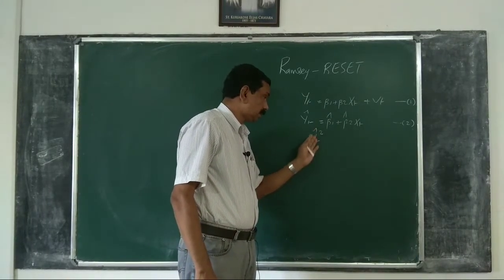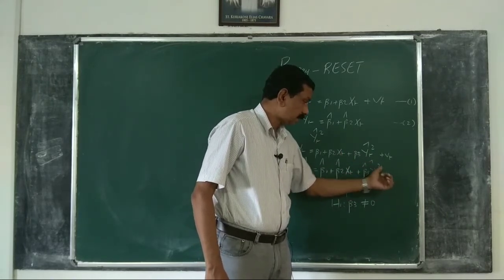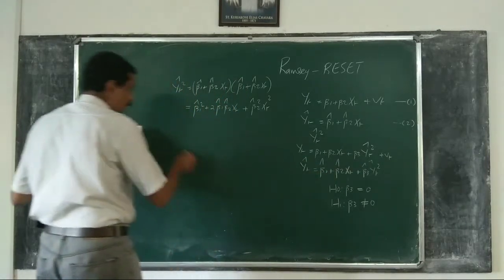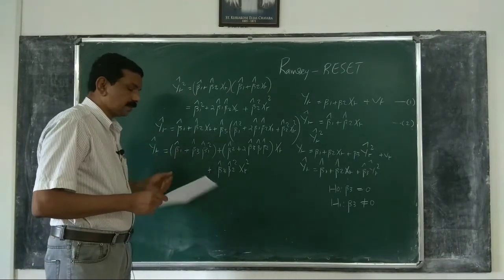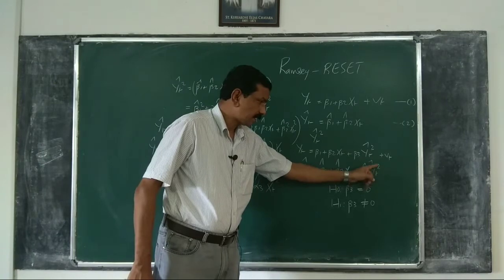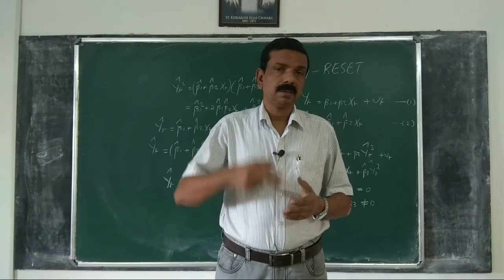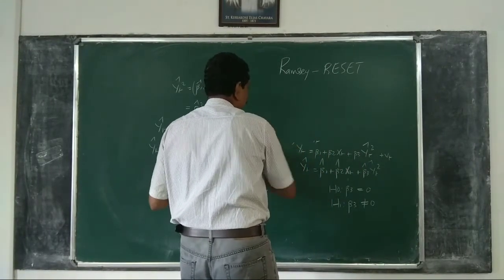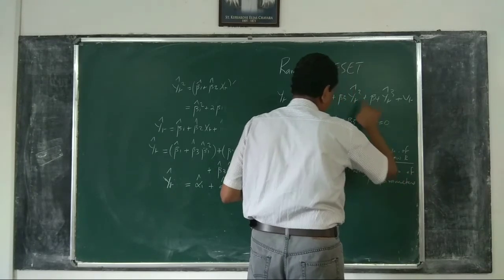Econometrics 133: Ramsey's RESET Test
Ramsey's RESET Test